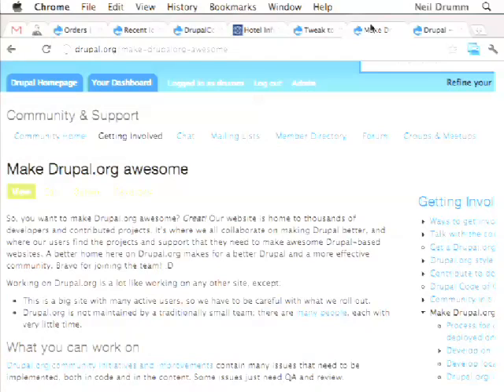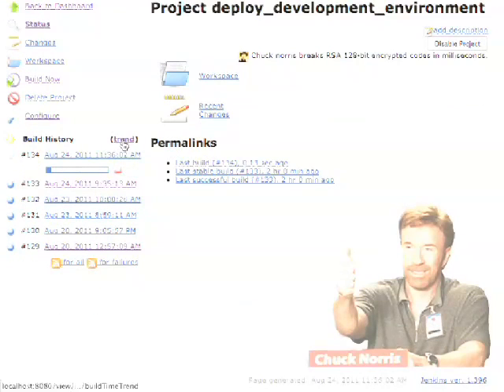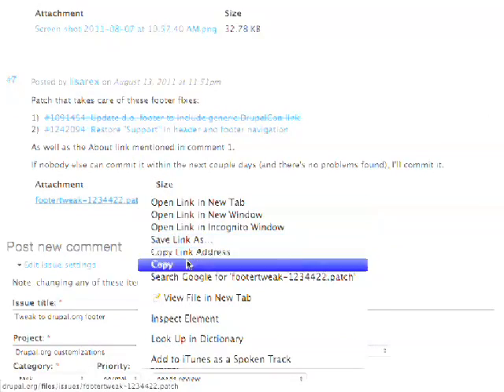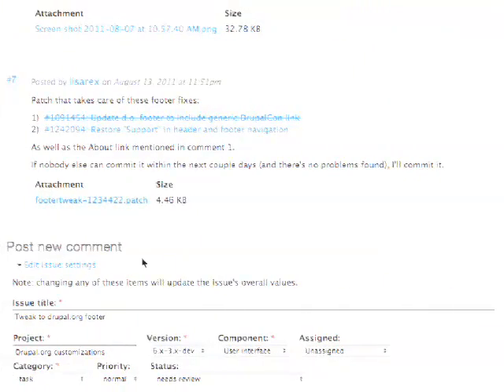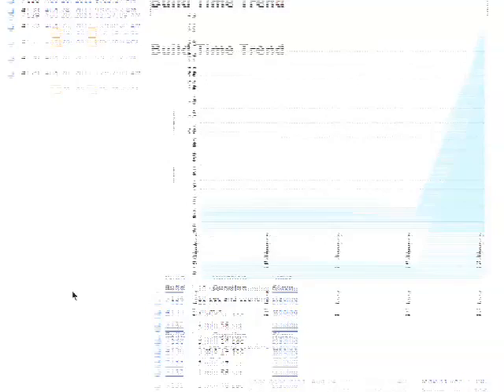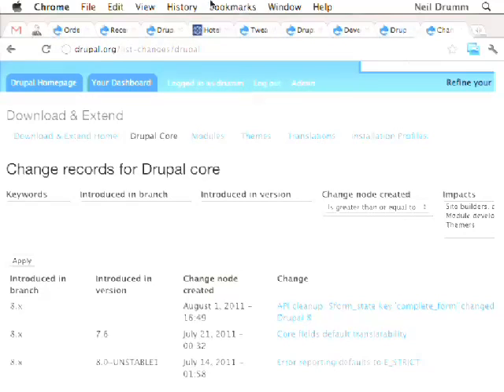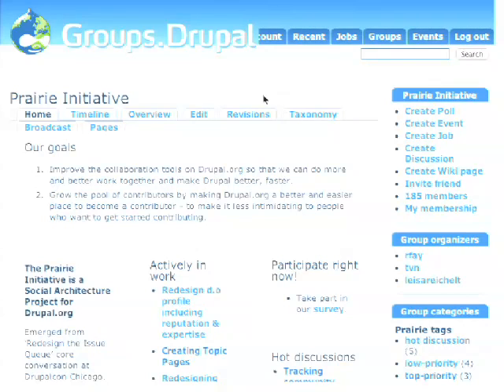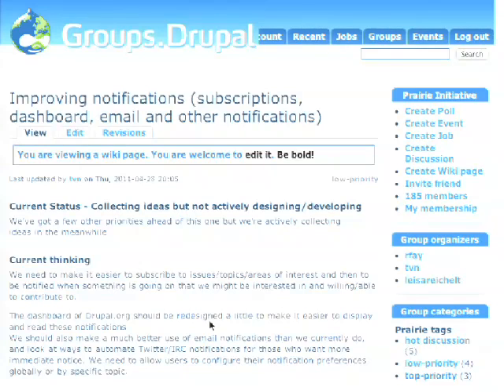DrupalCon London 2011: DEVELOPING AND SITE BUILDING FOR *.DRUPAL.ORG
DEVELOPING AND SITE BUILDING FOR *.DRUPAL.ORG & PRAIRIE INITIATIVE - PUSHING SOME PROJECTS FORWARD

Problem:
*.Drupal.org can be better.

Proposed solution:
Our infrastructure for developing *.drupal.org is better than ever. We need to get the word out, organize efforts, and continue to improve the infrastructure.